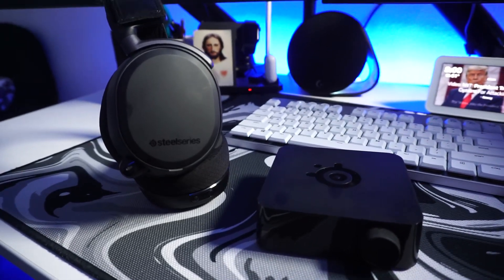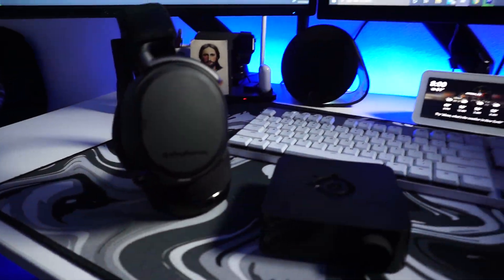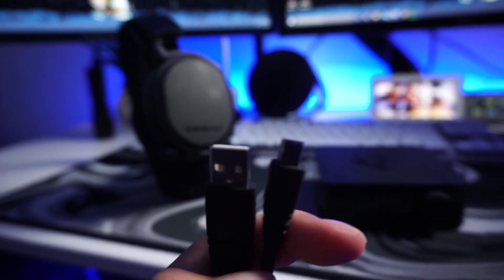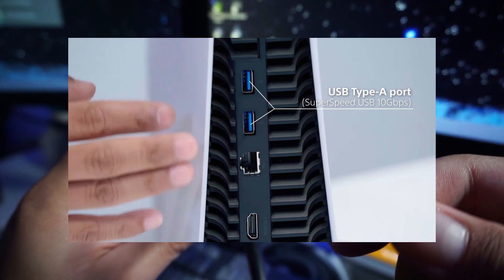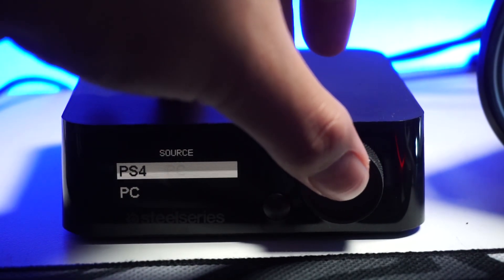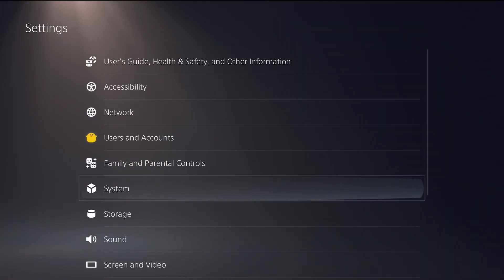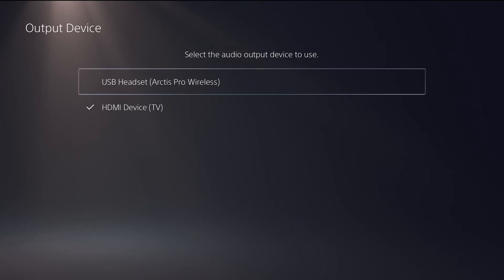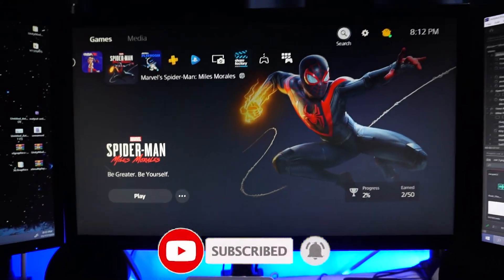HOW TO SETUP Steel Series Arctis Pro Wireless ON THE PS5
Purchase the SteelSeries  Arctis Pro Wireless Gaming Headset for the PS5
(Amazon) On Sale Now!

My Monitor Arms:
My gaming mouse:
My Keyboard:
My Speakers:

This is just a tutorial on how to setup The steel series arctis pro wireless to the ps5!
Need any help? Comment down bellow!